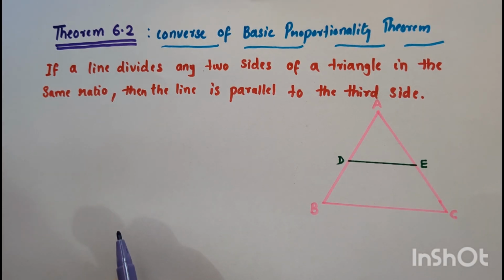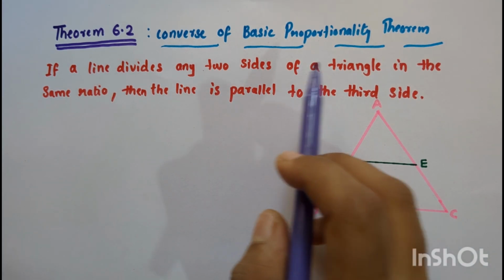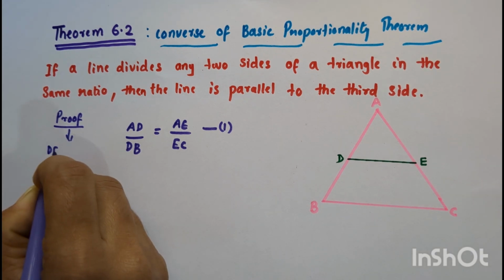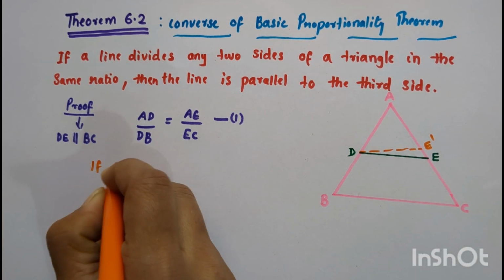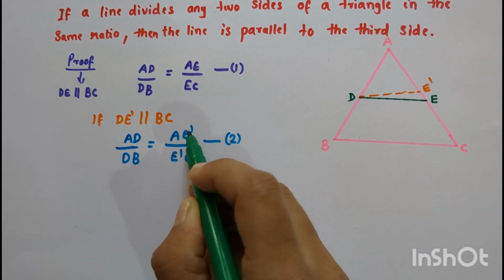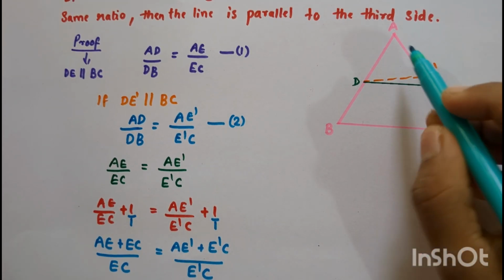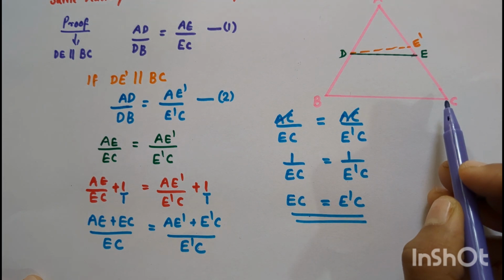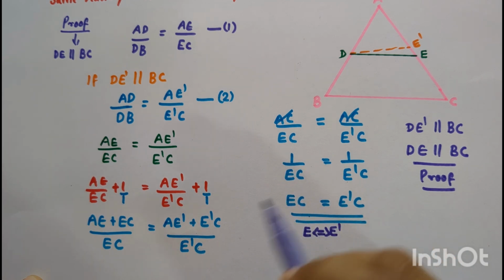Theorem 6.2//Converse of basic proportionality theorem//Class 10 Maths// Chapter 6 Triangles